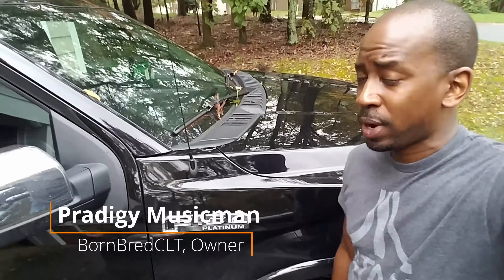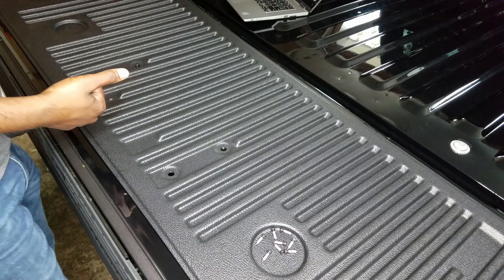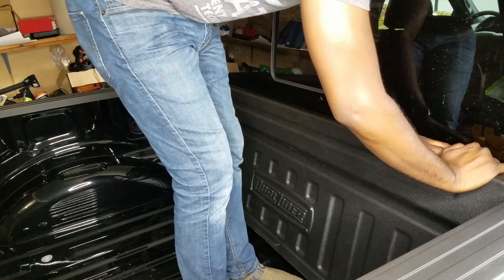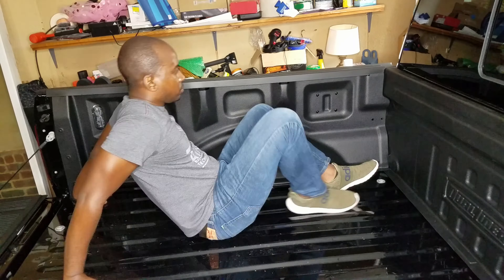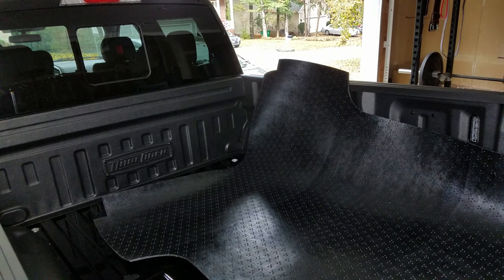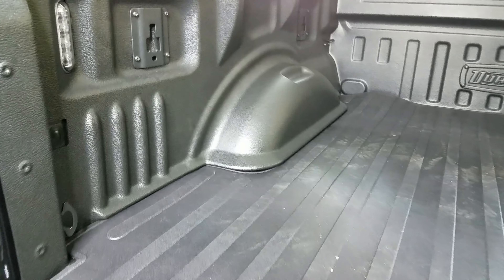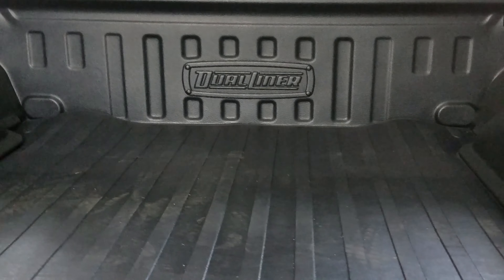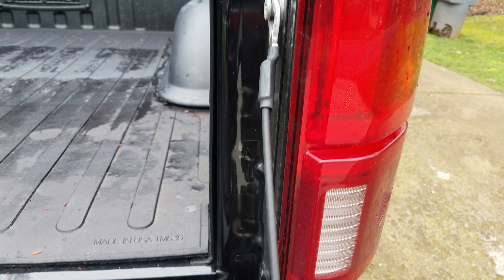HONEST Review Dualliner Bed Liner Installation Ford 150 should you buy? How to protect truck bed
This video has the installation and long term review of the Dualliner Pop In Bed liner for the 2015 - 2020 Ford F150 Truck.  This is great option for truck bed protection instead of using a spray in bed liner.  Let me know what your experiences are in the comments below.  I wanted to document the installation and the durability of this product as it is not very well documented.  I bought the Dualliner Bed liner after much research and seeing what my options would be for my new Ford F150.  I wanted a spray-in bed liner but it would have cost too much money for the end result which was just to protect the bed liner in the pickup truck.  This is a good product for anyone looking to protect their truck bed.  Honest reviews of Dualliner Bed liner on an Ford F150 Platinum